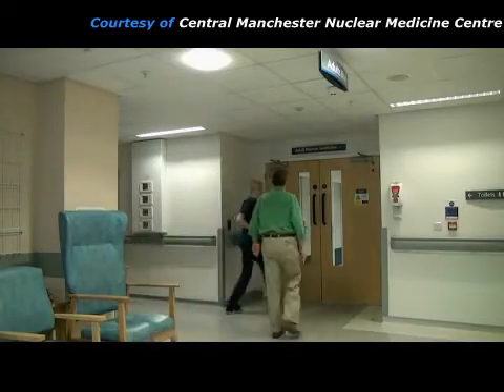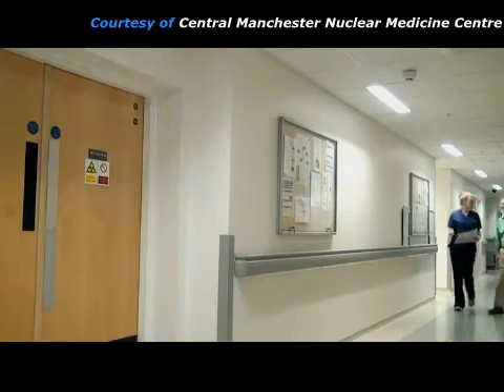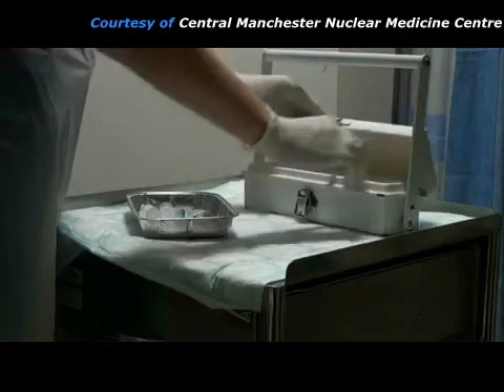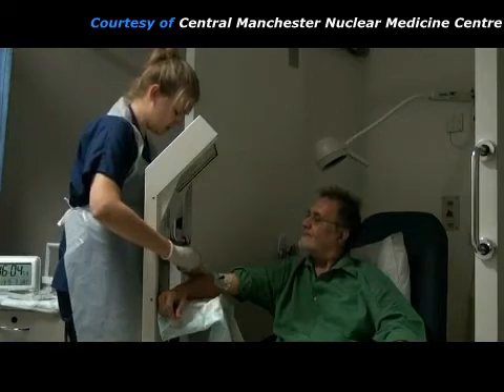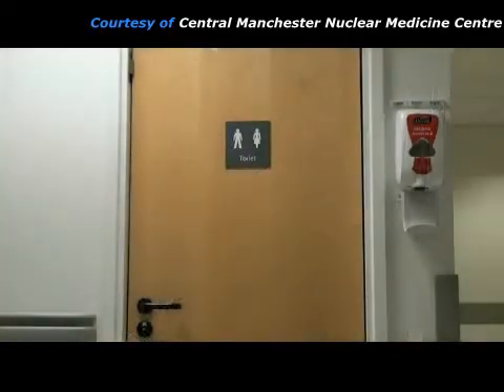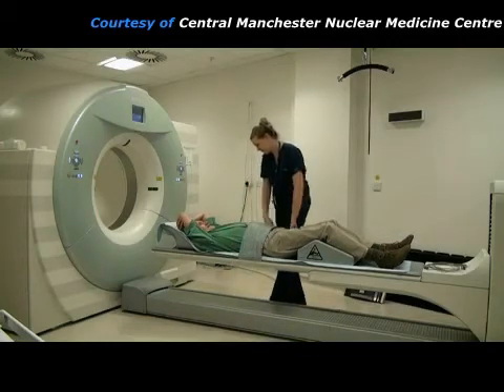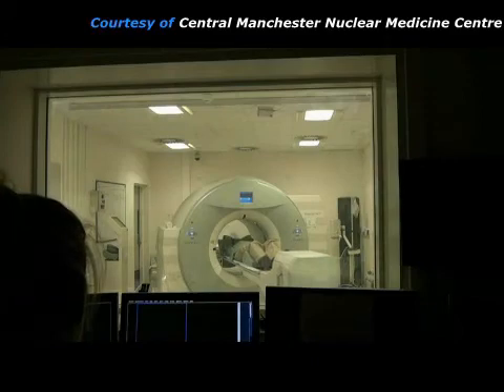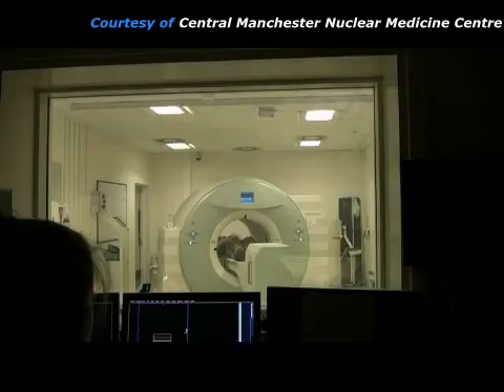PET scan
This video shows what people may experience when they are having a PET scan.